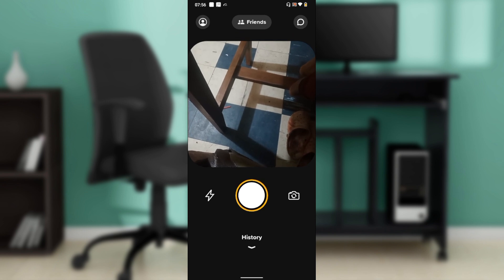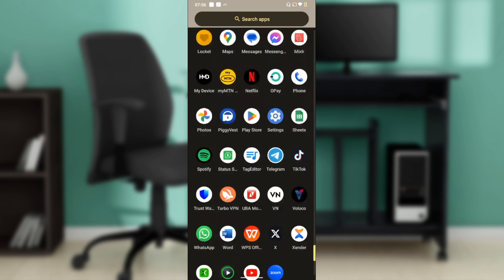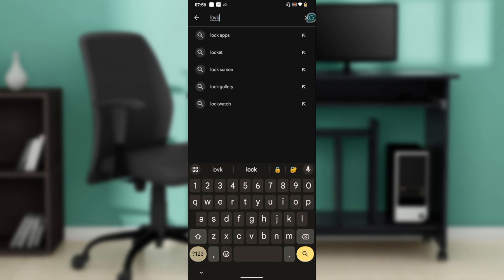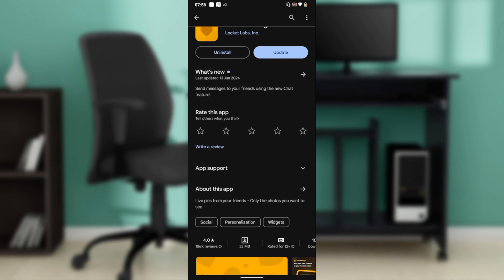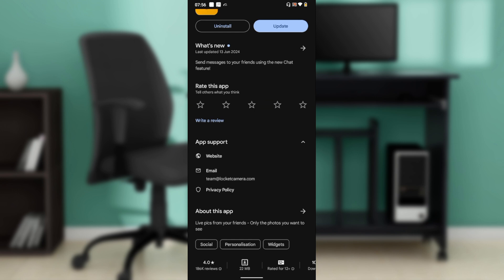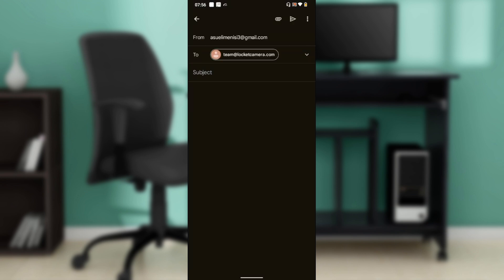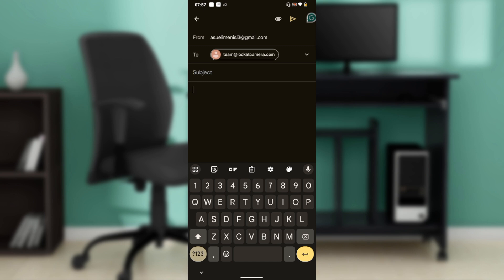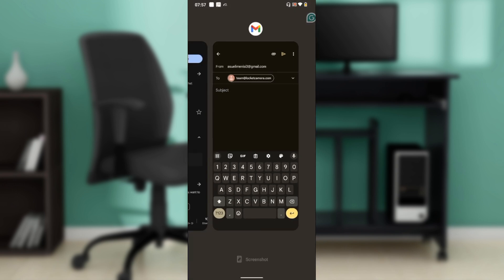How To Use Locket Widget Without Phone Number (Easiest Way)​​​​​​​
In this video I will show you How To Use Locket Widget Without Phone Number. It would be good if you watch the video until the end so that you don't miss important steps.